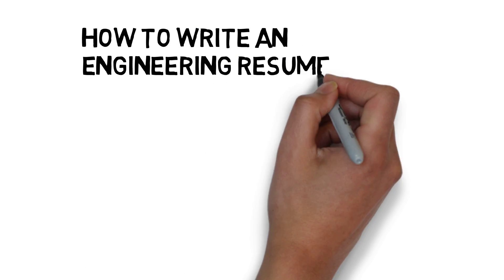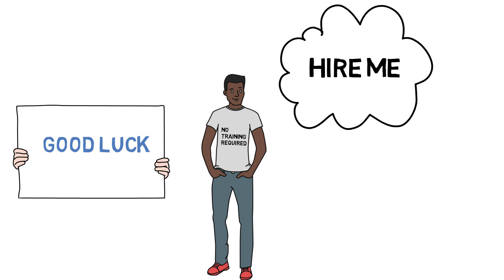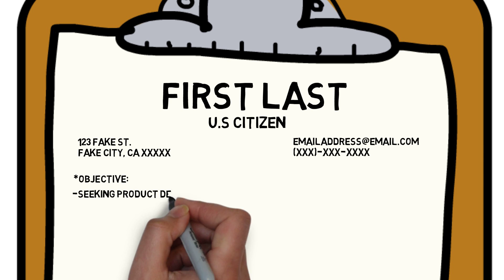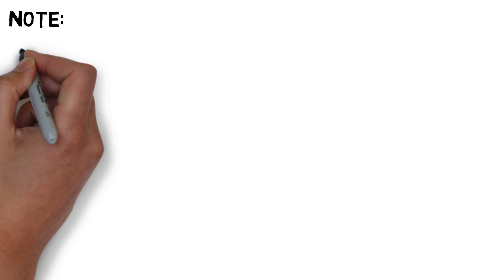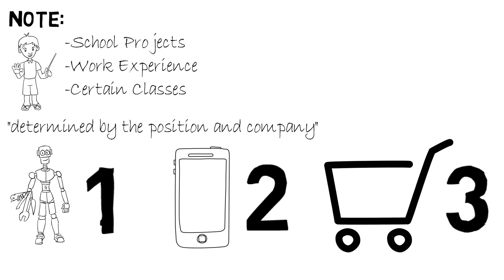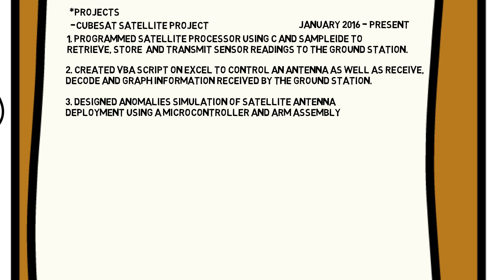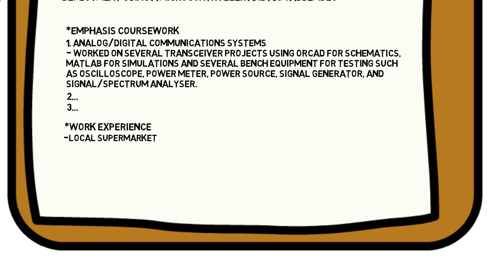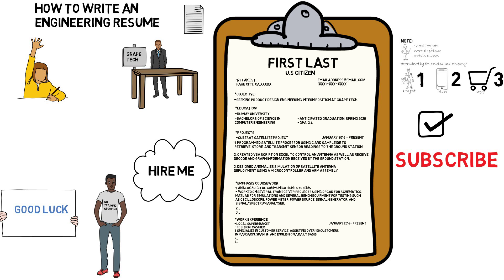How to write an Engineering Resume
Part 2
Hello all, this is the second video in a series of videos created to help you score that internship/job. Hope it helps you out!